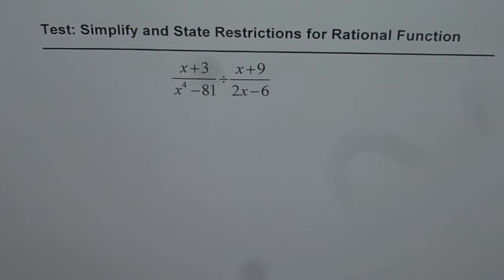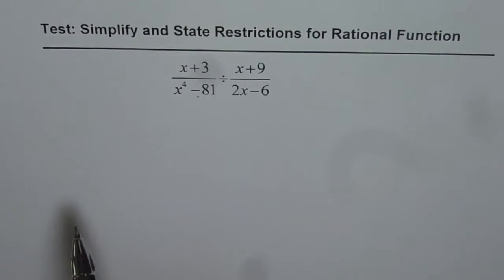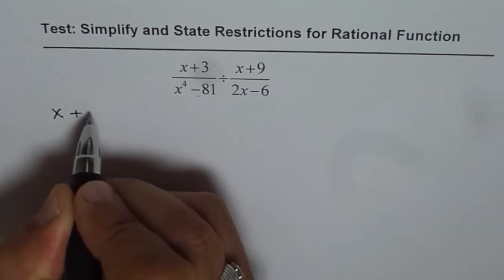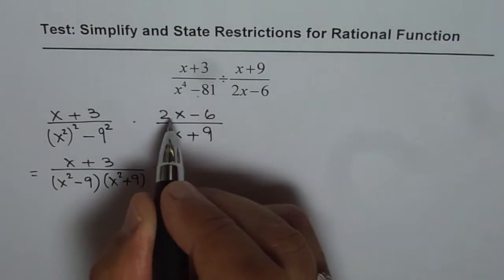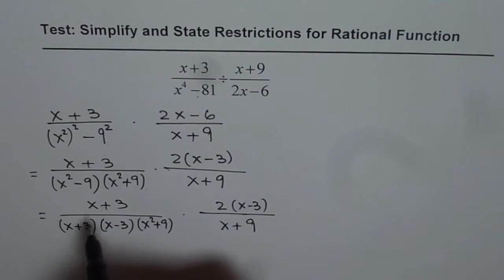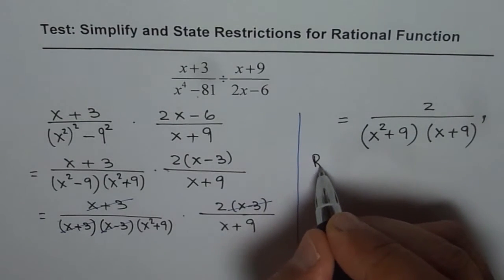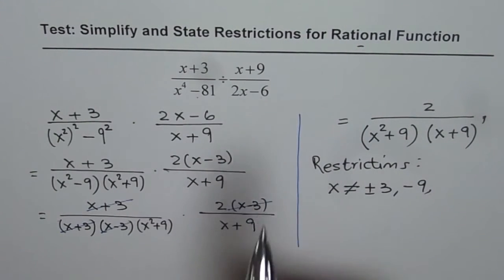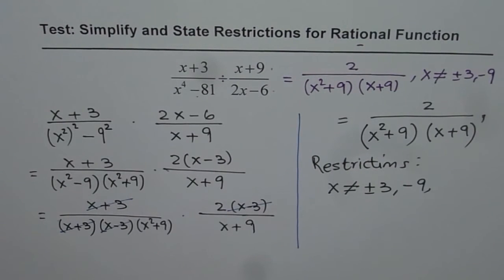Divide Rational Expressions and State Restrictions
Note Restrictions in the domain of complex numbers will be : x cannot equal 3, -3, 3i, -3i, and -9 in the domain of complex numbers. If you are working in the domain of real numbers then the only restriction are as stated x cannot equal 3, -3, -9.